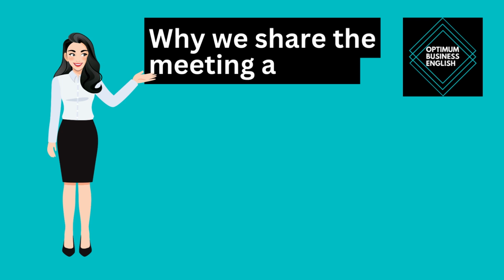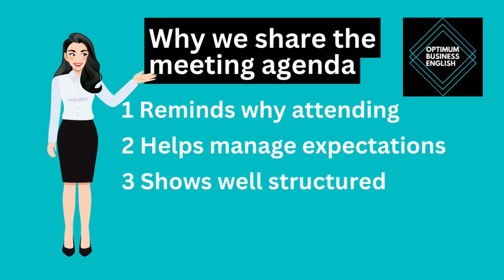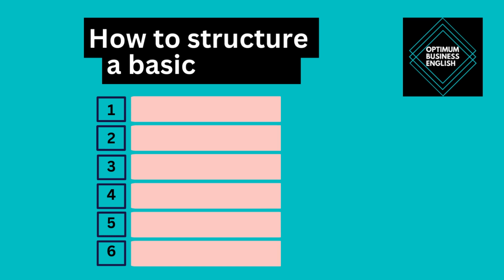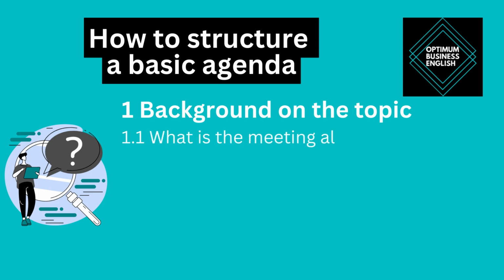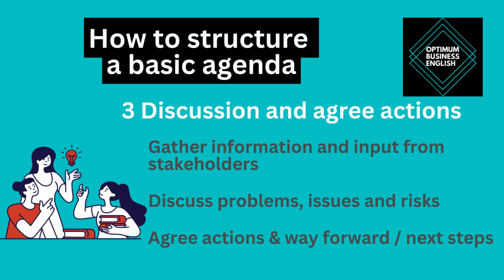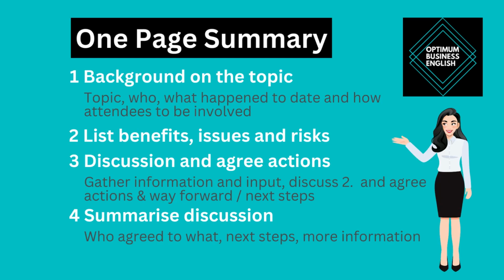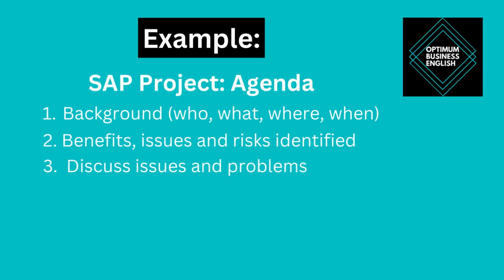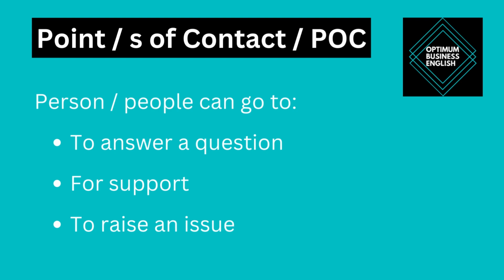How to Introduce a meeting agenda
Following on from our previous videos:
- How to greet your presentation and meeting audience
- How to introduce yourself and your company; and
- How to introduce your presentation and meeting topic
we will now consider how to create and introduce a meeting agenda.

This video looks at:
1. Why we share a meeting agenda
2. When we share the agenda
3. How to structure a basic agenda
4. One page summary of an agenda structure
5. An example of an agenda
6. Vocabulary: Point / s of contact